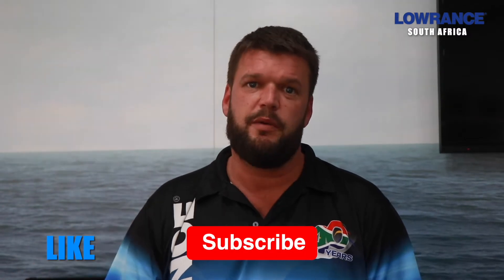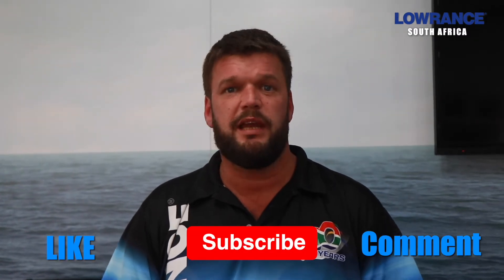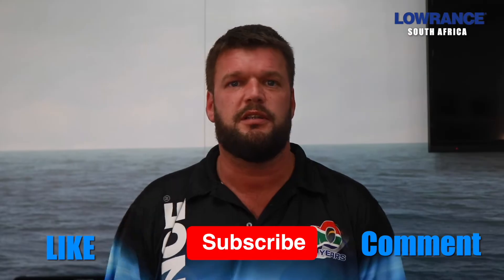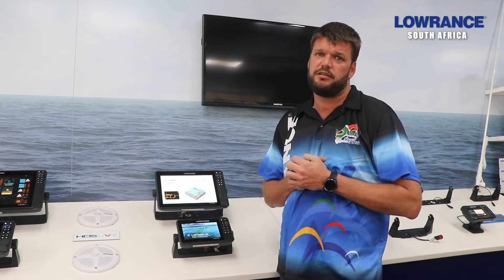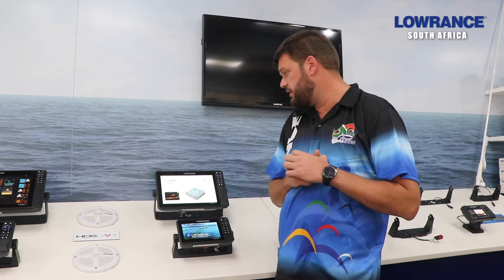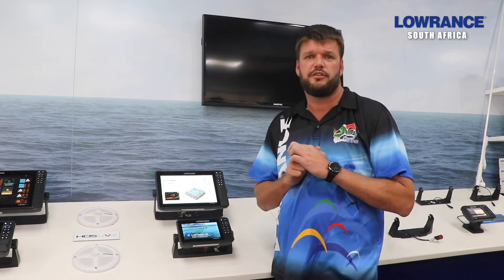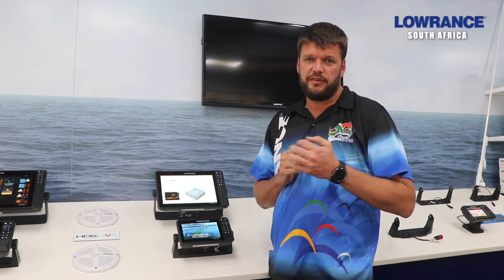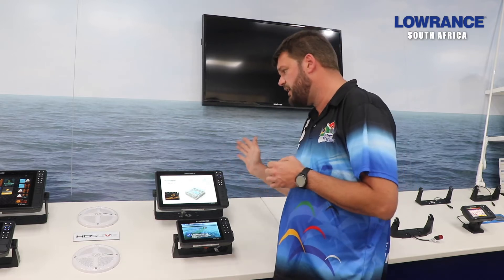The BEST way to do your LOWRANCE Software Update - John Minnie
John explains the best way to do your LOWRANCE Software Updates, especially where the connectivity isn't always as reliable.